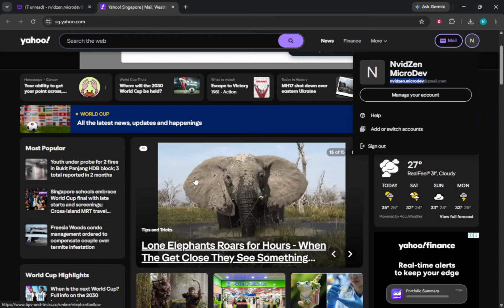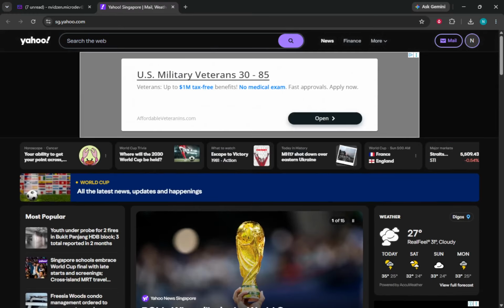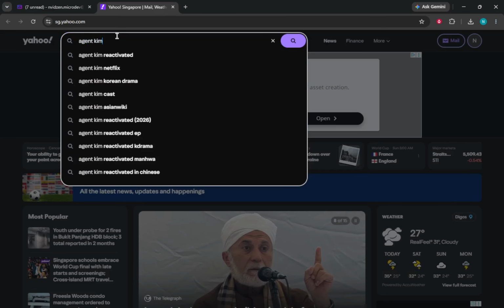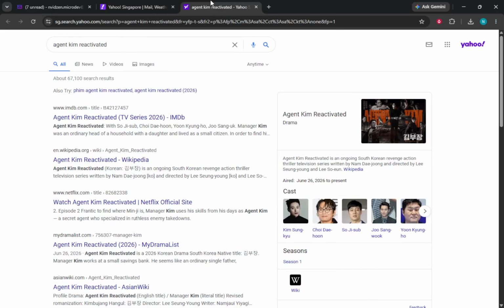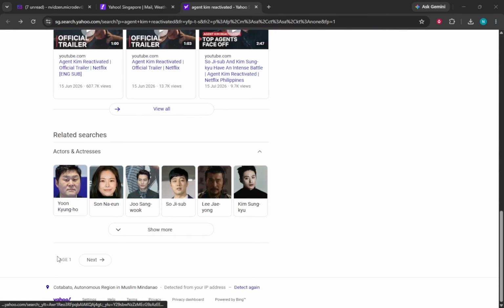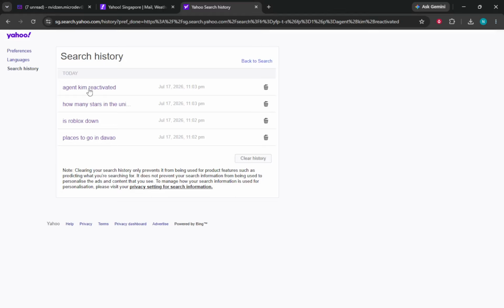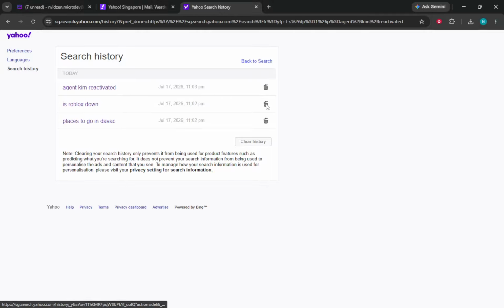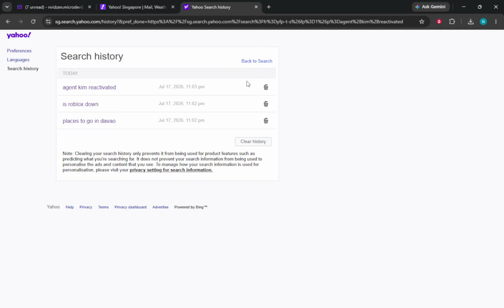How to Delete Browsing History on Yahoo [2026 Full Guide]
How to Delete Browsing History on Yahoo

Are you concerned about your online privacy and wondering how to delete your browsing history on Yahoo? In this informative video, we break down the simple, step-by-step process of clearing your Yahoo search history, ensuring you take control of your online footprint. Signing into your Yahoo account is the first crucial step, allowing you access to your past searches. Once logged in, you can easily navigate to the settings menu and manage your search history. Whether you want to delete specific searches or clear everything at once for a fresh start, we’ve got you covered. Plus, we’ll discuss the option to disable search history altogether for maximum privacy. Finally, we'll touch on clearing your browser’s data to keep your offline presence secure. Watch now and reclaim your digital privacy!